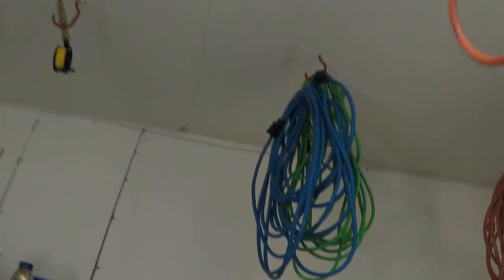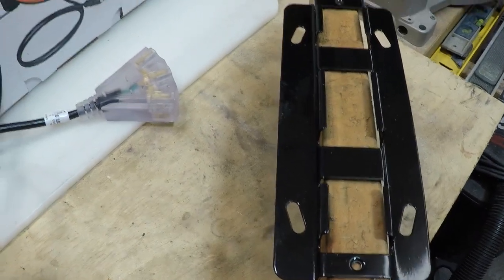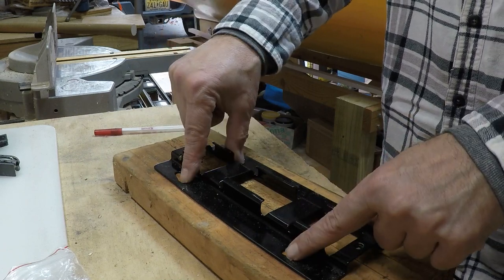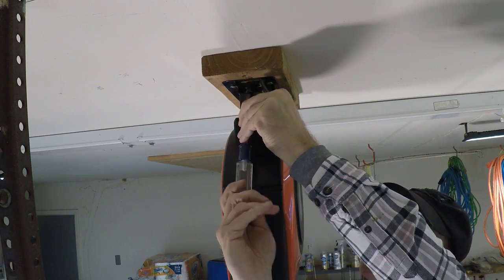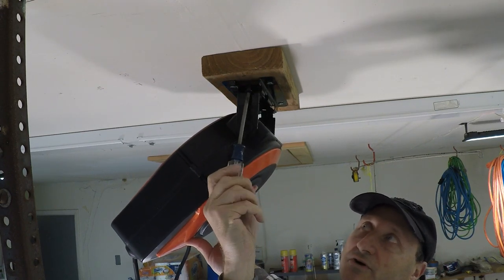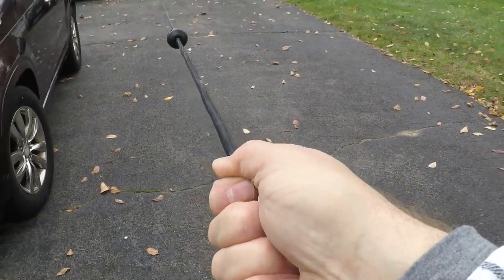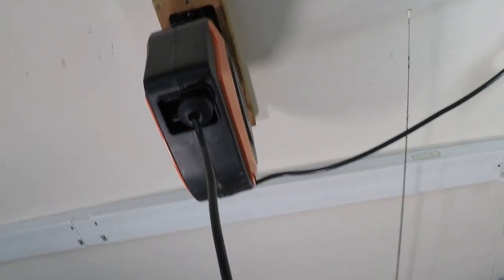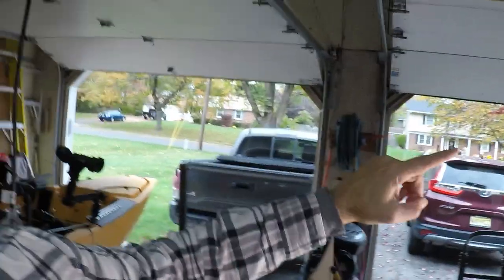Extension Cord Reel Install - Must Have in Every Garage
Extension Cord Reel Install